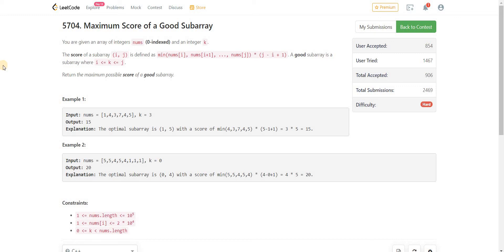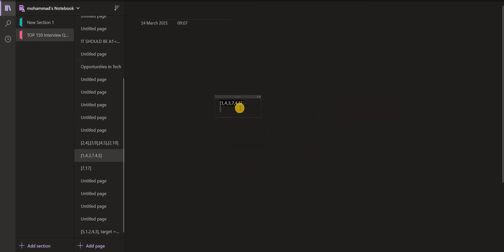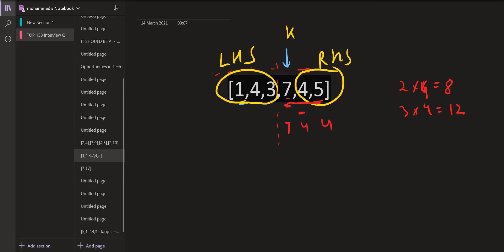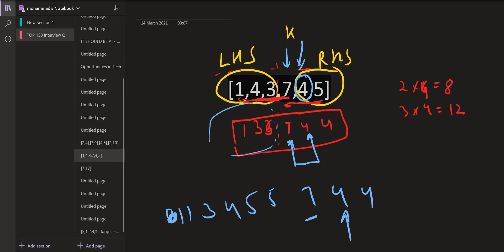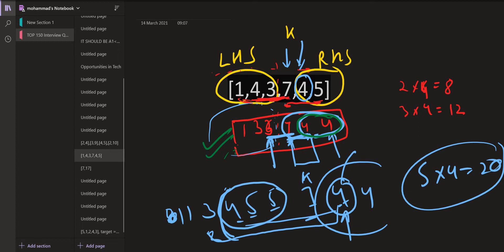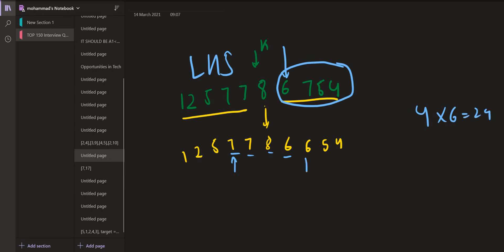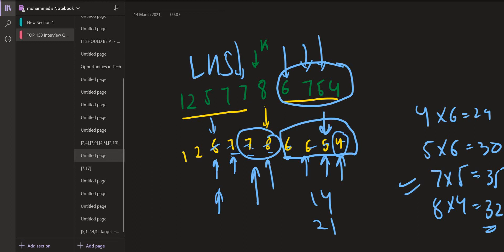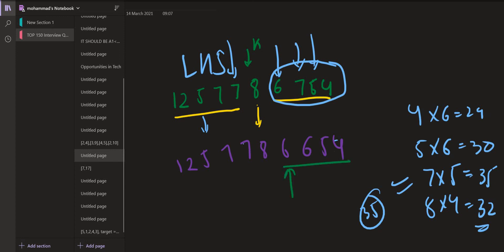1793. Maximum Score of a Good Subarray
1793. Maximum Score of a Good Subarray